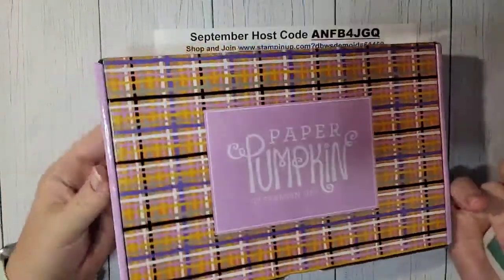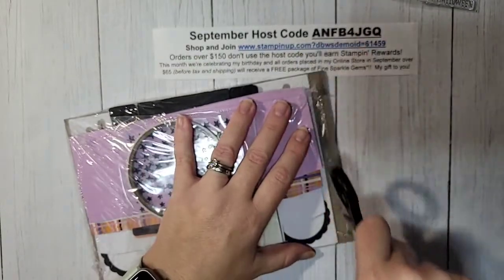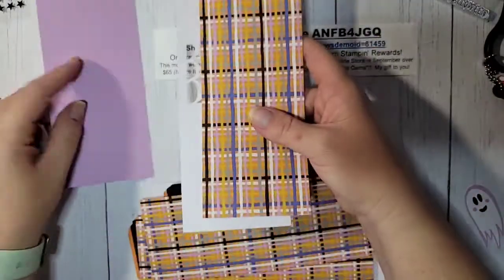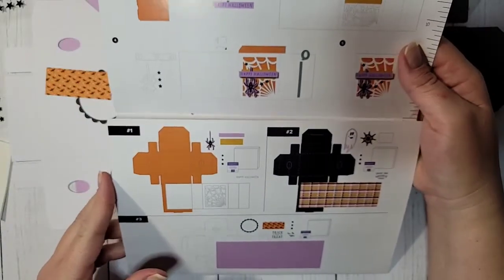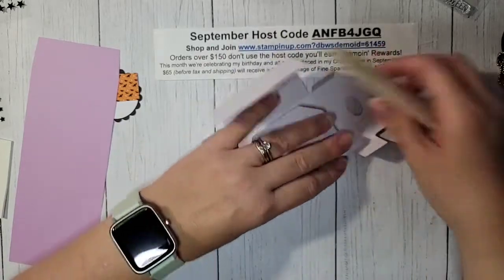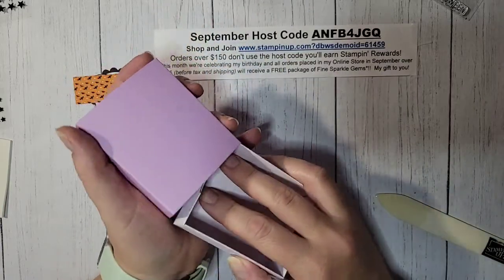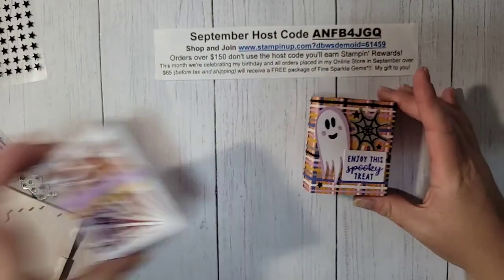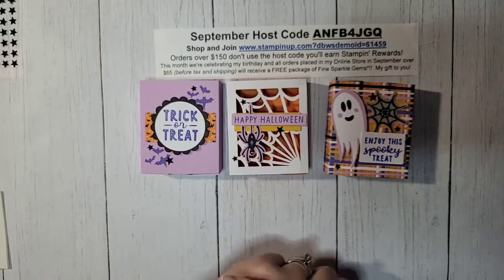September 2022 Paper Pumpkin Spooky Treats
HOST CODE: ANFB4JGQ